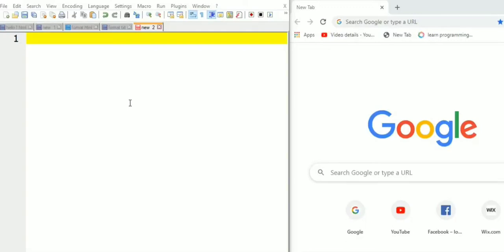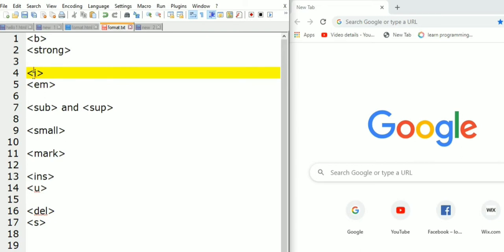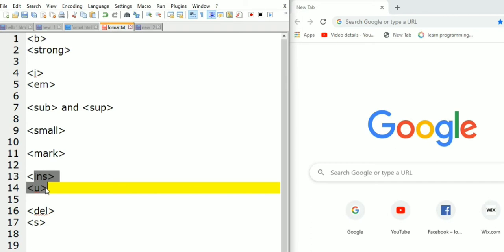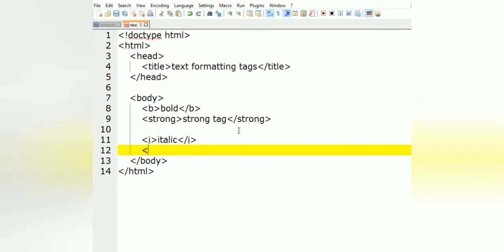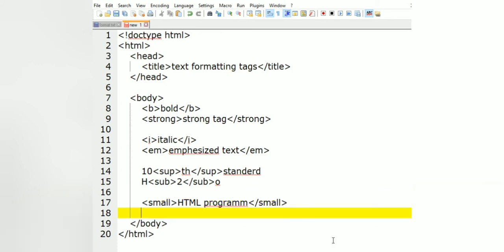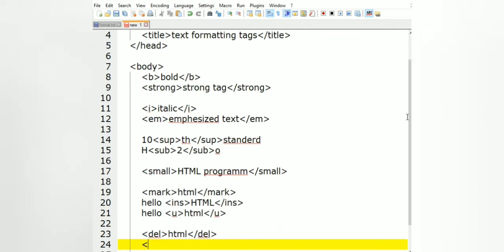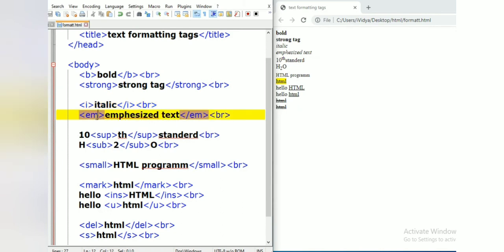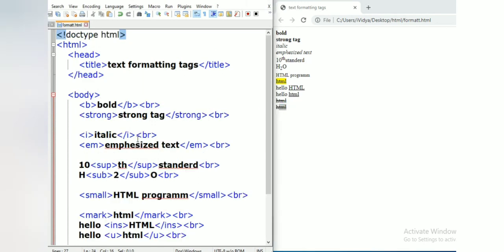Text formatting tags of HTML | Part 3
part 1:text formatting tags of HTML|elements for text formatting|text formatting in HTML

Introduction to HTML and CSS |HTML  ans CSS| HTML ans CSS for beginners|HTML and CSS tutorials